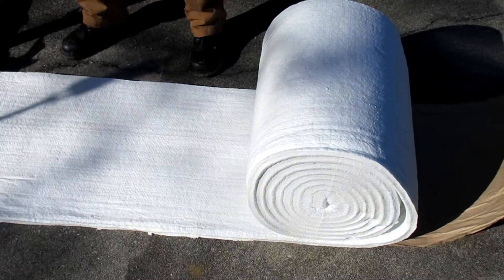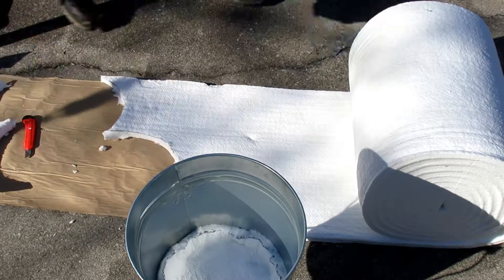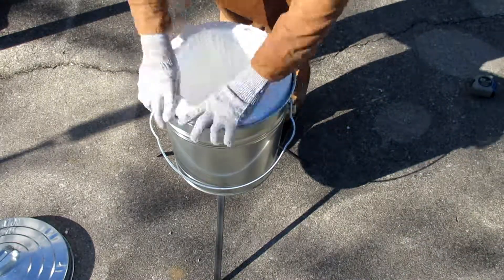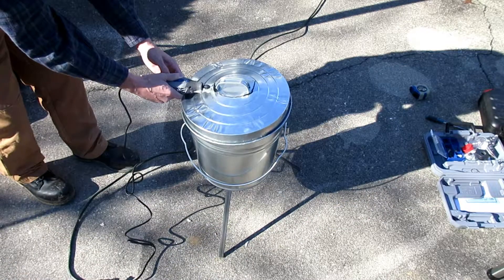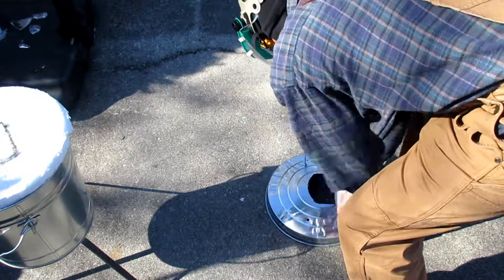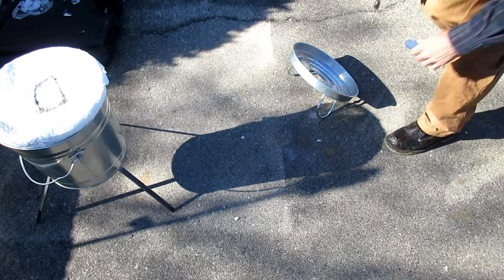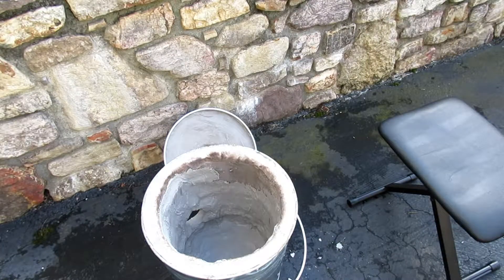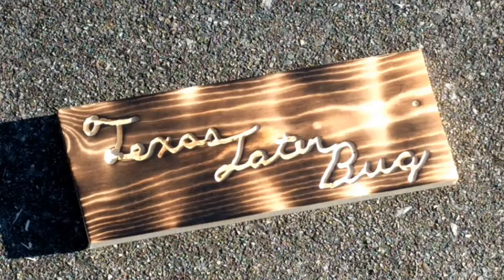Furnace Build Part 2 Lining - My take on the Mini Metal Foundry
I would never have thought to do this if I hadn't watched a video from Grant Thompson on his channel, the King of Random. My son and I decided to try it out, but as I researched more, I realized I'd be making some modifications. In this video, I finish the furnace by lining the interior with Morgan SuperWool Plus secured with sheet metal screws and then covered in satanite mortar. The satanite protects you from the ceramic wool (Don't do what the King of Random does!) and protects the wool from flux degrading it. If you decide to work with ceramic wool, always wear a respirator and protect your skin until the wool is no longer visible (beneath a refractory lining or HTC-100). The legs allow this to be turned on its side to function as a forge as well. I'm stoked to try it out, but as you'll see. Tater Bug needs a different torch.

Shout out to Paul's Garage (a GREAT youtube channel) for recommending satanite in his furnace build video.

Produced using CyberLink PowerDirector 15